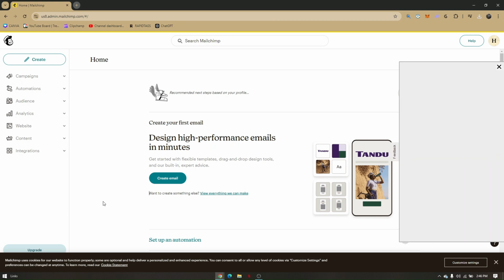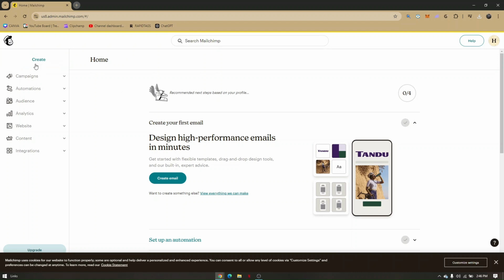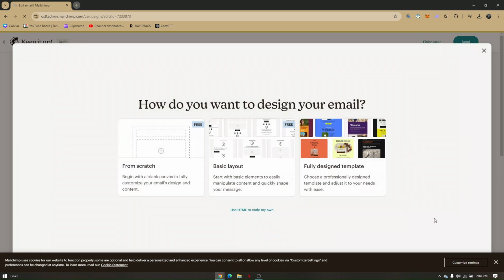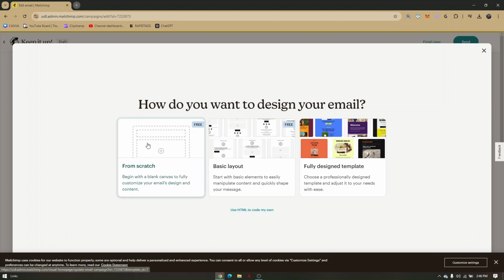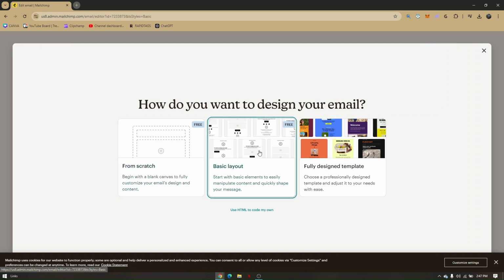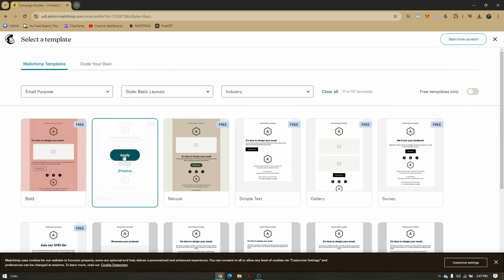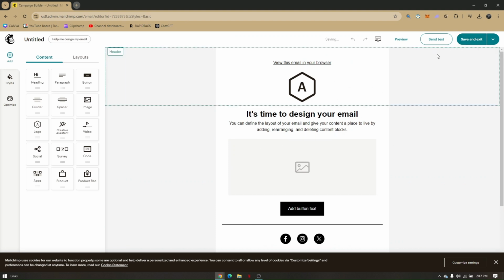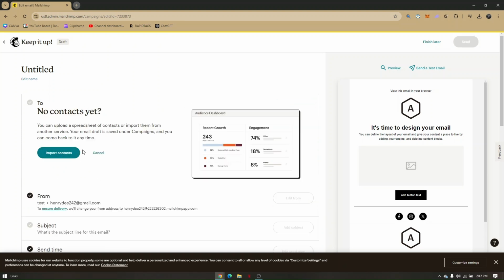HOW TO USE MAILCHIMP TO SEND BULK EMAILS 2026! (FULL GUIDE)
In this guide, I am going to show you how to use Mailchimp to send bulk emails in 2026. This full guide will walk you through every step to create, personalize, and send a successful email campaign. From setting up your audience and designing an engaging email to scheduling your campaign for maximum impact, I’ll cover everything you need to know.

0:00 INTRO
0:05 SEND BULK EMAILS MAILCHIMP